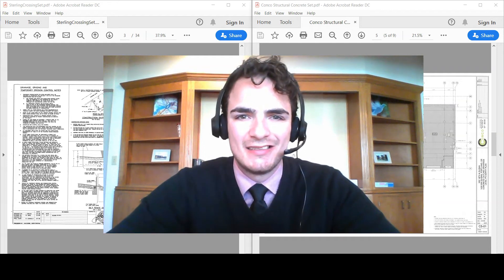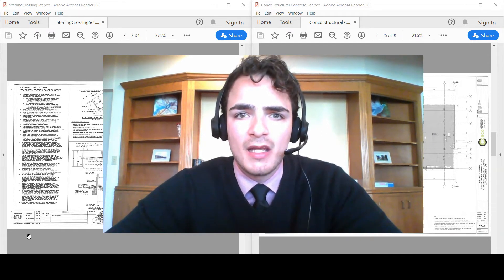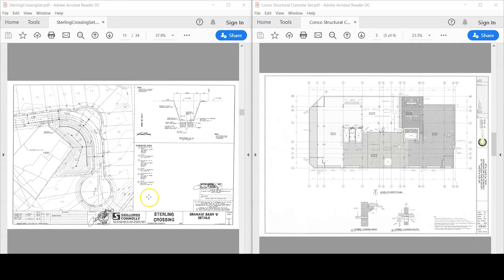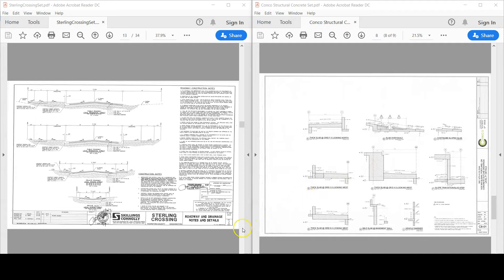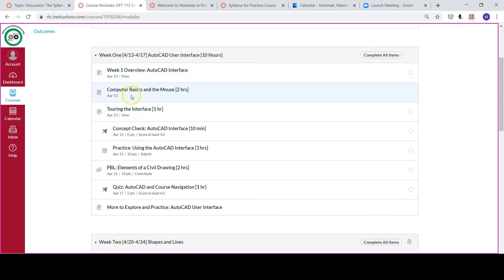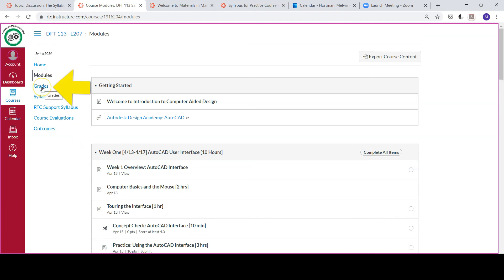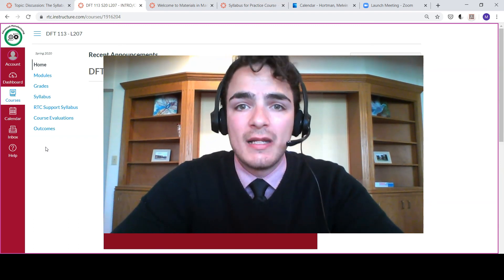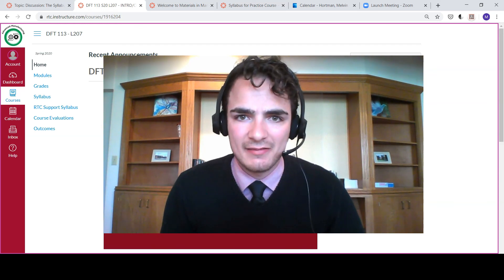DFT 113 Welcome Video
RTC DFT 113 EDT Welcome